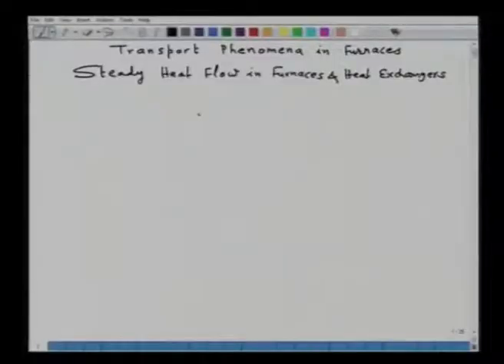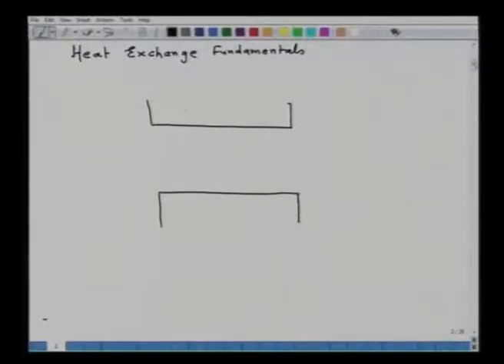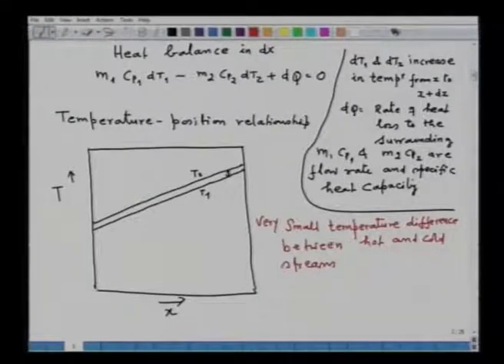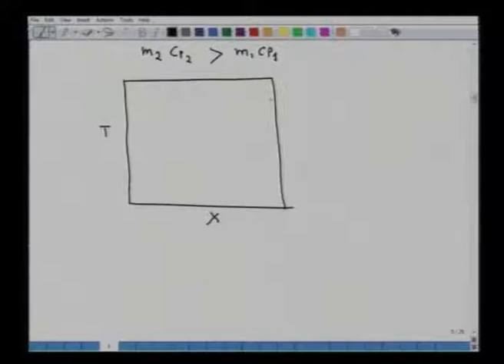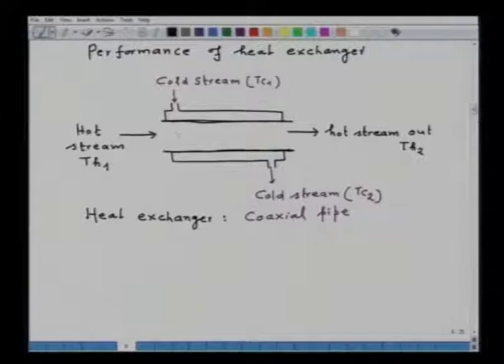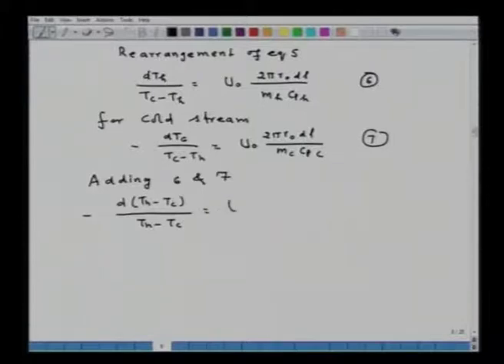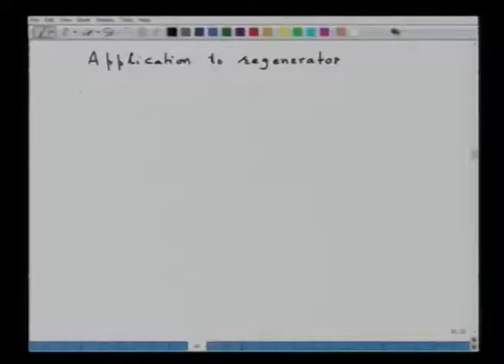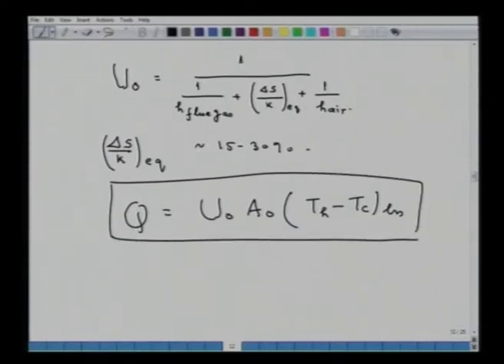Mod-01 Lec-32 Steady Heat flows in Furnace and Heat Exchanger